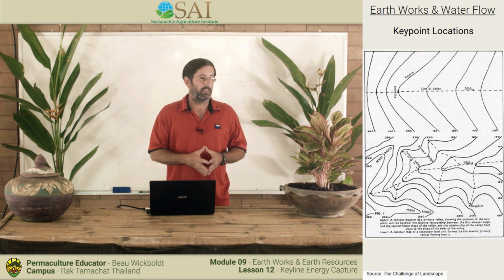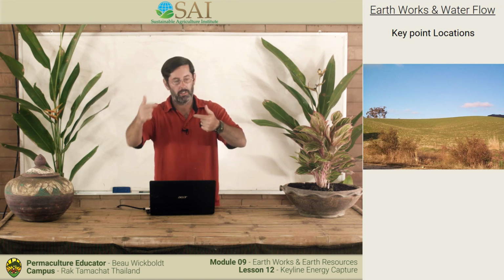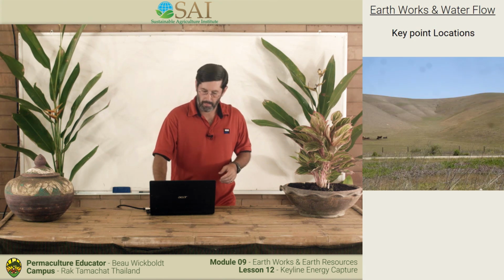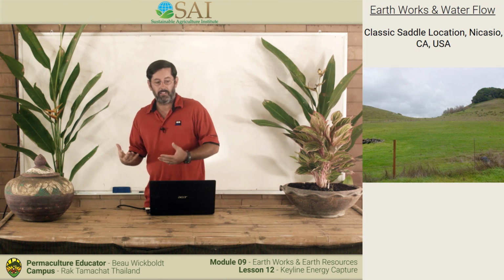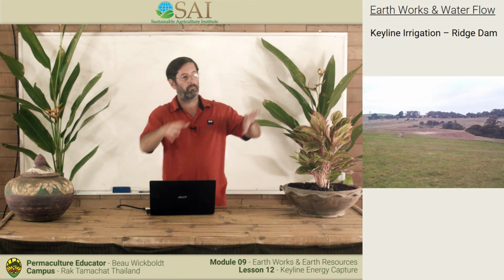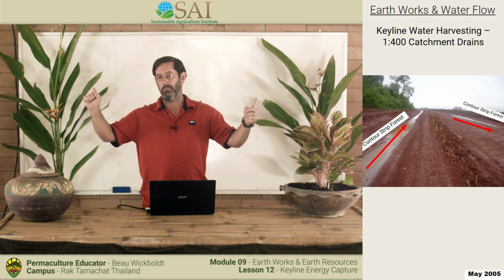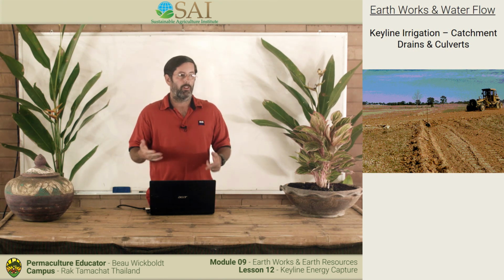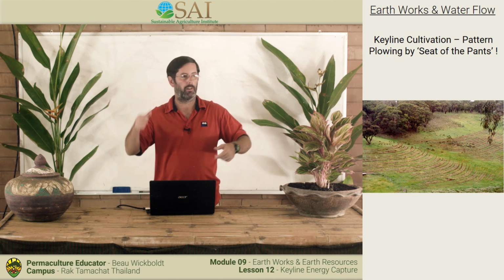Earthworks and Water Flows 12/13 - Keyline Energy Capture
87th Video of a FREE Permaculture Course
Chapter 9 - "Permaculture: A Design Science"
Earthworks and Water Flows - Part 12/13